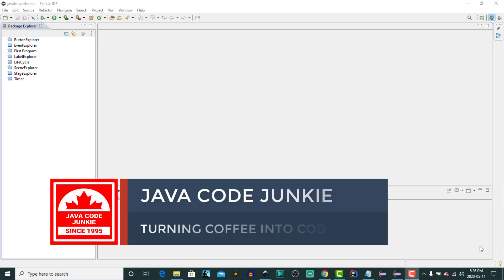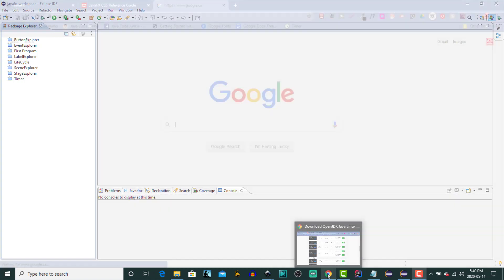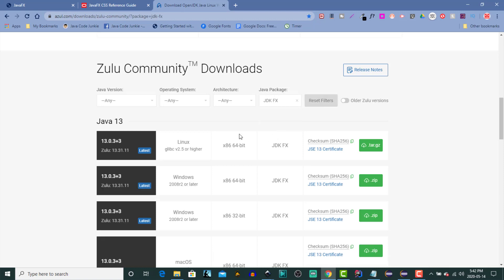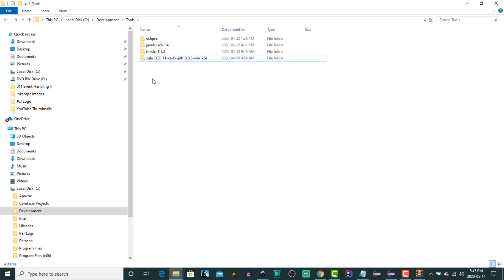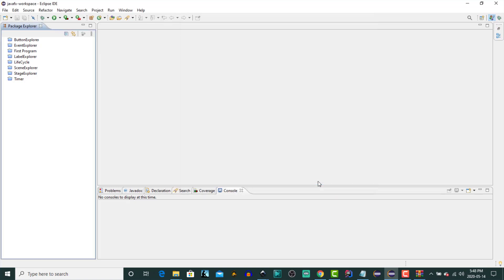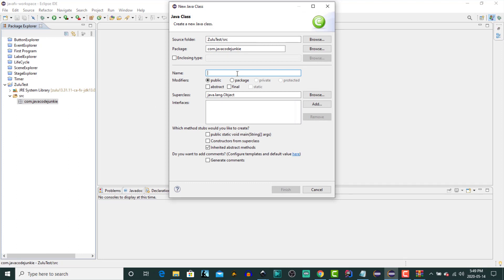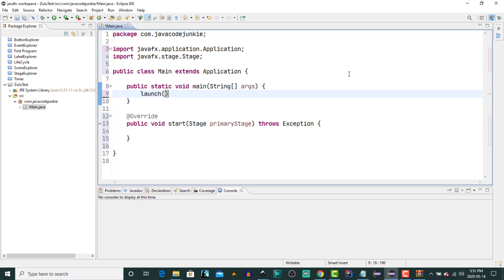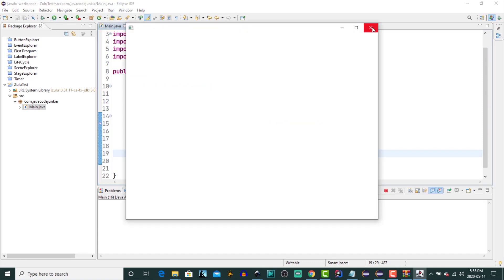Install Zulu JDK | JavaFX GUI Tutorial for Beginners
In this JavaFX GUI tutorial I will show you how to download and install the Zulu JDK from Azul Systems.  The Community version of their JDK includes the JavaFX framework libraries so we do not have to monkey around with adding user libraries to our projects to enable them to run because the JavaFX libraries have already been added to the JDK.